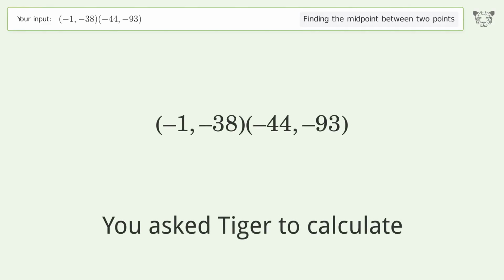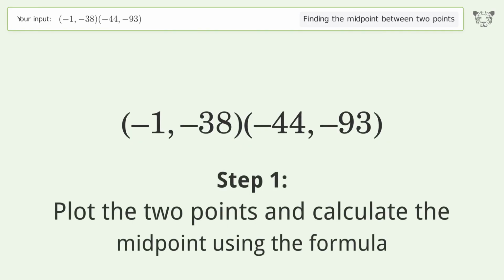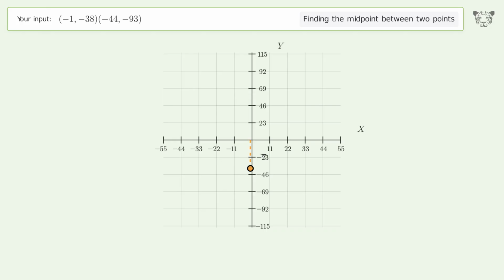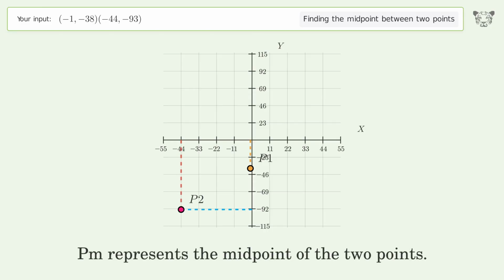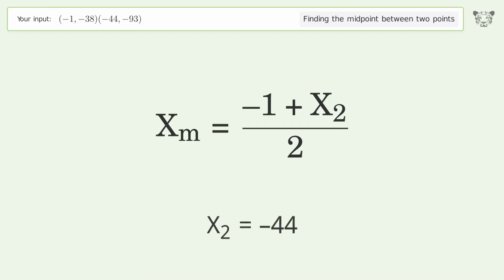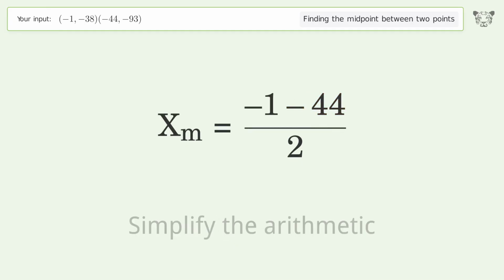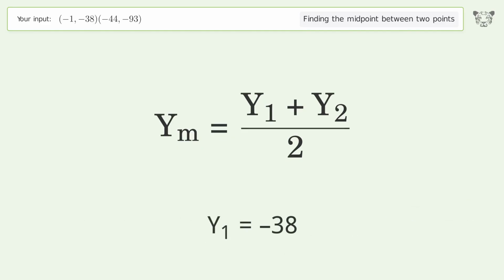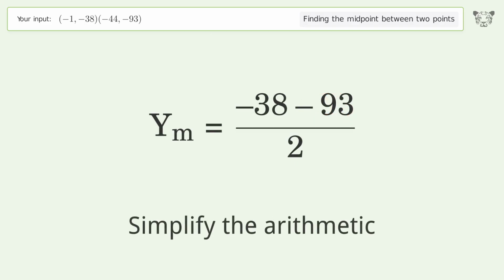Find the midpoint between two points p1 (-1,-38) and p2 (-44,-93): Step-by-Step Video Solution